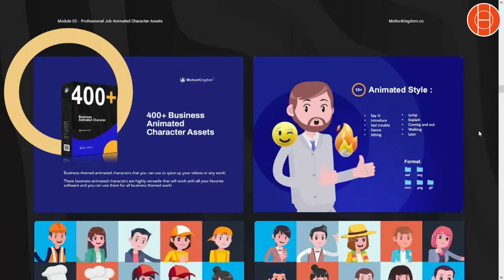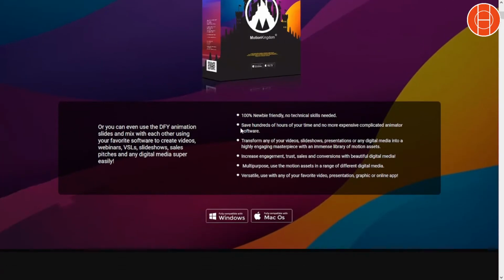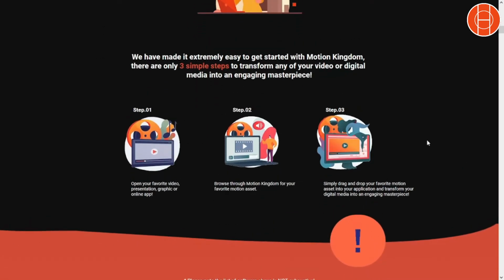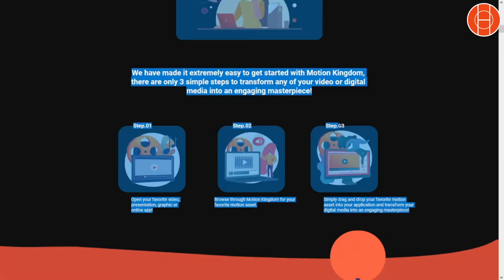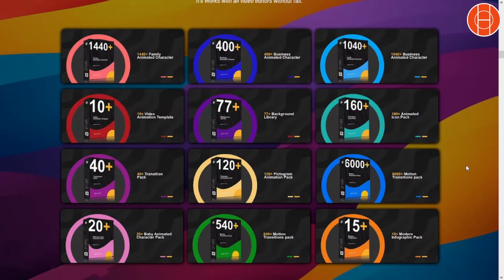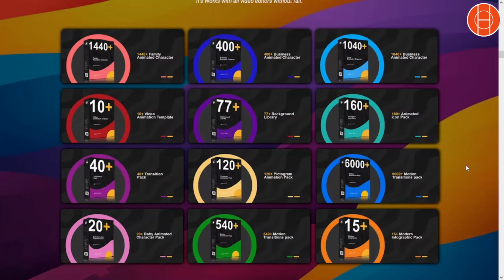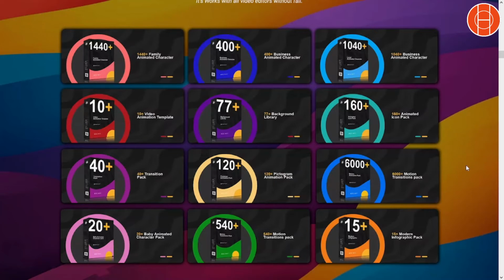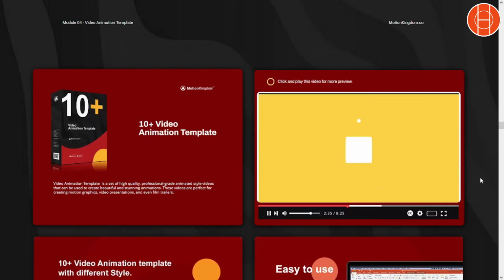Motion Kingdom Studio Review: (101% Honest Review) The internet's biggest library of motion assets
-100% Newbie friendly, no technical skills needed.
    -Save hundreds of hours of your time and no more expensive complicated animator software.
    -Transform any of your videos, slideshows, presentations or any digital media into a highly engaging masterpiece with an immense library of motion assets.
    -Increase engagement, trust, sales and conversions with beautiful digital media!
     -Multipurpose, use the motion assets in a range of different digital media.
    -Versatile, use with any of your favorite video, presentation, graphic or online app!